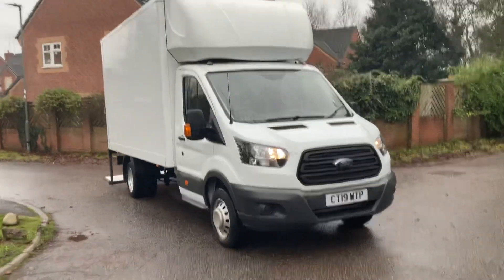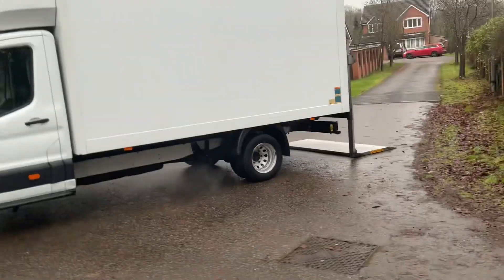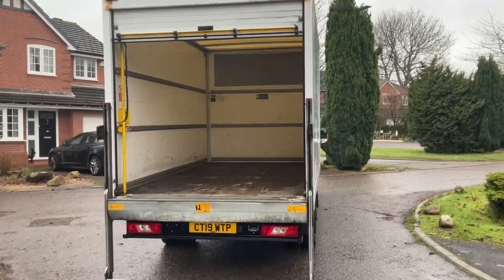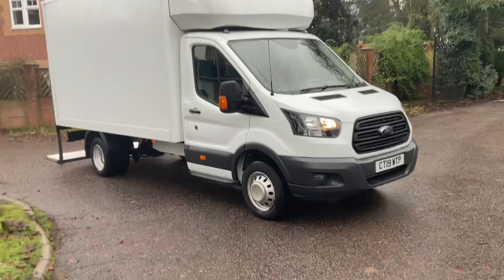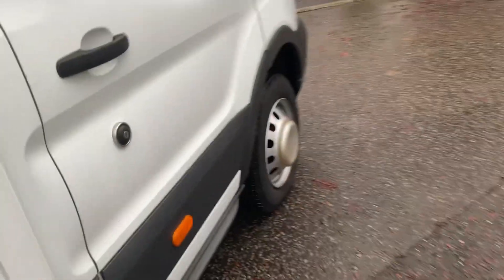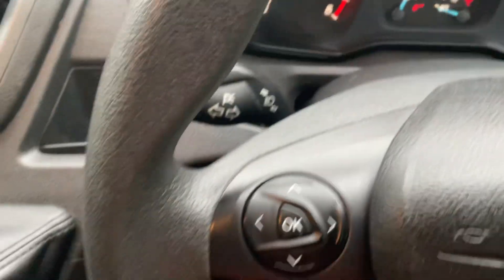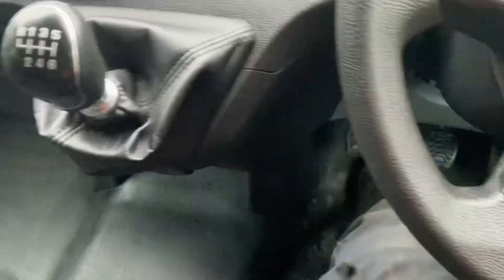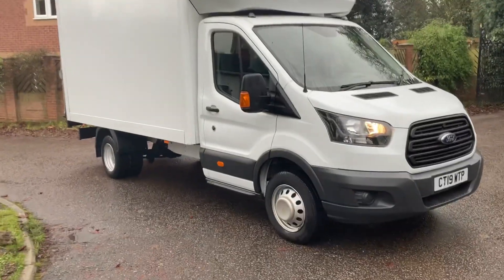2019 Ford Transit Luton